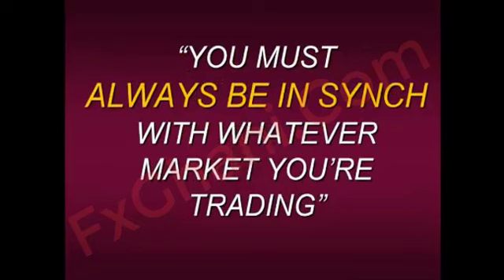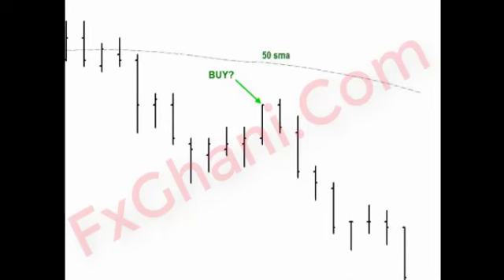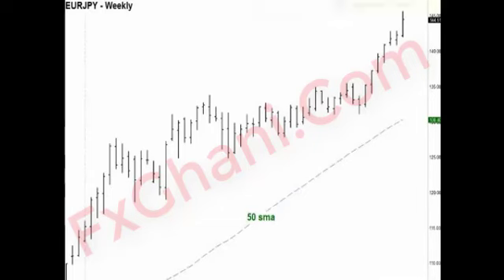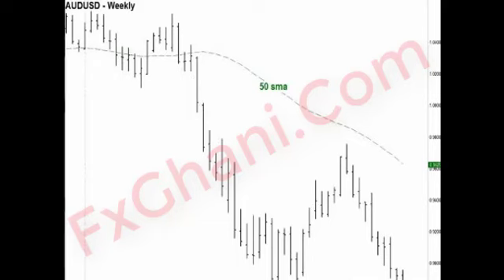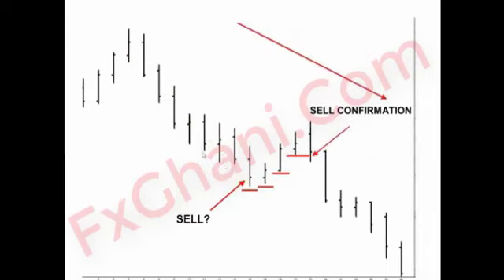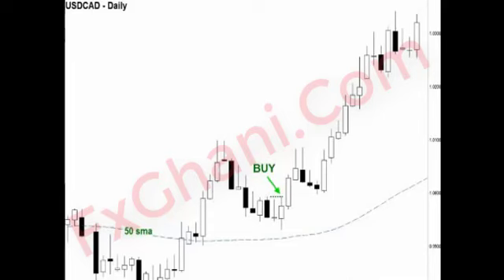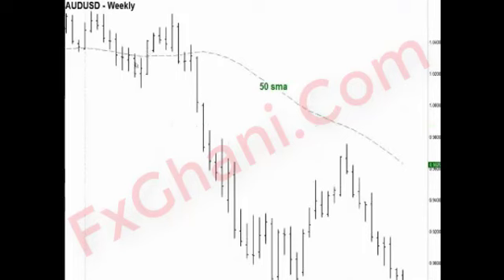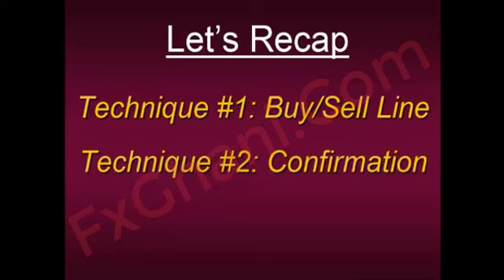Trend Following Strategy For New Forex Traders 2024 .| FxGhani Gold Trading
✅(Use Partner Code - sv3vrvhv )

LIVE GOLD DAY TRADING -  XAUUSD price action LIVE SIGNALS

no loss forex Strategy
best forex indicator
forexlive
tradinglive
gold no loss
xauusd no loss system
today gold analysis hindi
today gold urdu
forex trend trading strategy

Incoming Searches
how to trade forex,
forex course,
forex strategies
forex scalping strategy
fibonacci retracement
forex youtubers
Forex reviews
Forex trading
candlestick charts
live trading,
profits made live
xauusd live
gold live trading
gold trading live
forex live
gold live
xauusd live signal
live trading
live gold trading
live forex
forex live trading
forex signals live
gold live signals
live xauusd
gold live signal
gold analysis today
forex signals
xauusd analysis today live
forex gold live
gold signals
forex live signals
gold signal live
gold trade live
gold forex live
live gold
live gold signals
gold signal
forex trading live
live forex trading
Warrior Trading
Chris Dunn
Trading 212
Crypto Coin News
Trade Empowered
Adam Khoo
Institute of Trading
Skyview Trading
The Chart Guys
Crypto Oracle
Option Alpha
Informed Trades
Decisive Trading
Chat With Traders
Trading Chinkaya
Bulls on Wall Street
The Trading Channel
Garen Phillips
Live BITCOIN Trading
TopDog Trading
Rayner Teo
Akil Stokes
Meir Barak
Joseph James
Day Trading Academy
ITM Trading
Investor Trading Academy
Oliver Velez Trading
Day Trade to Win
Patrick Wieland
Stock Trading Master
NetPicks Trading
The Boiler Room
Trade Room Plus
Trading Fraternity
Trade Academy
Trade Genius
Real Life Trading
Market Traders Institute
Madaz Trader
Bitcoin Trading Challenge
Trading With Paul
T3 Live
Lex Van Dam
Simpler Trading
Shadow Trader
Trade Ideas LLC
Major League Trading
Trading With Venus
Market Gauge
The Trade Risk
Trading Heroes
Payd Alerts Stock Trading
AlphaShark Trading
Invest For Wealth
Dr. Dollar
fxaccurate US

This Stream contains educational content only. This stream is not a signal service. Neither an investment advice. Trading is a high risk, and you can lose more than your investment. I share what I have learned, experienced, and achieved in the trading industry over the years. Practice all trade setups on a demo account. We do not recommend real account trading and investment.